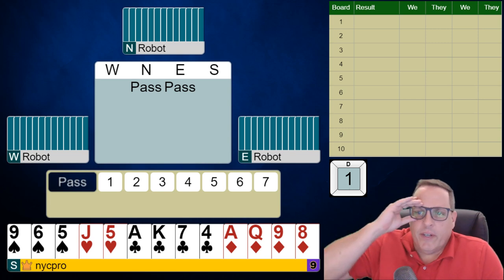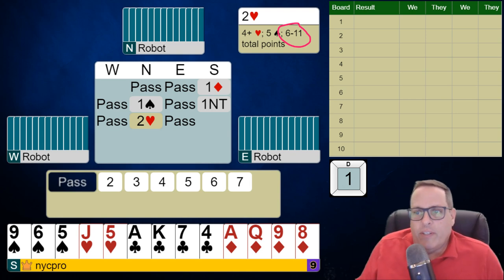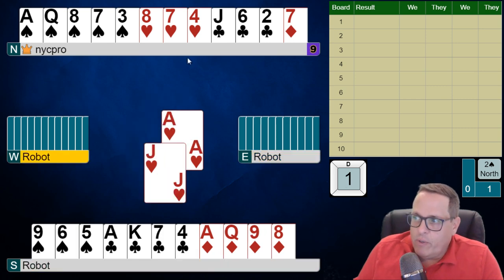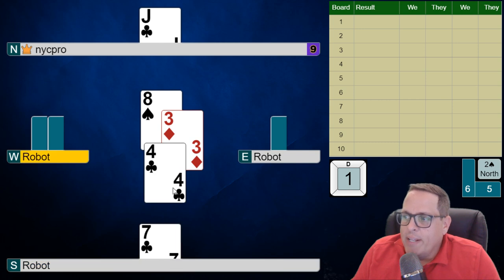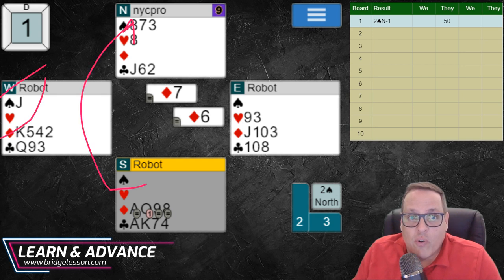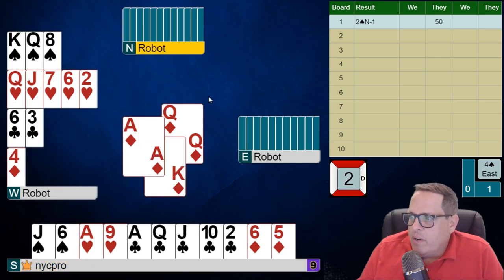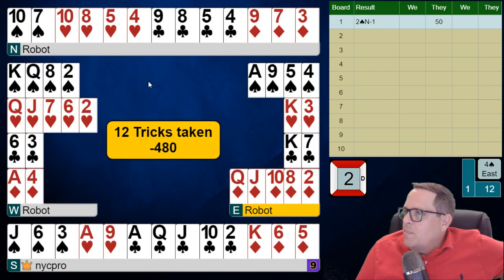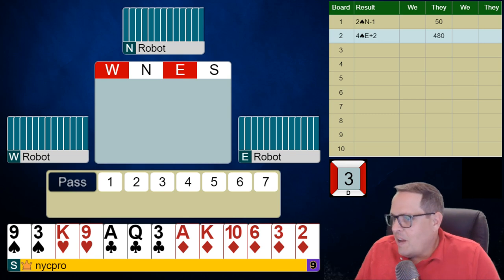THE WEEKLY CHALLENGE (Vol. 64 / Episode 1)